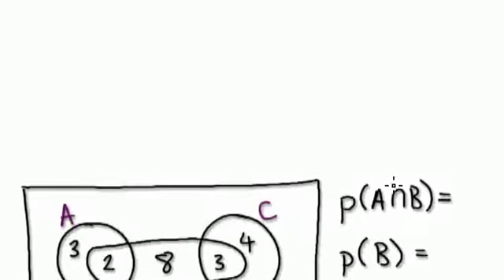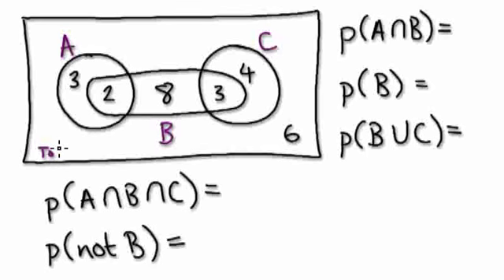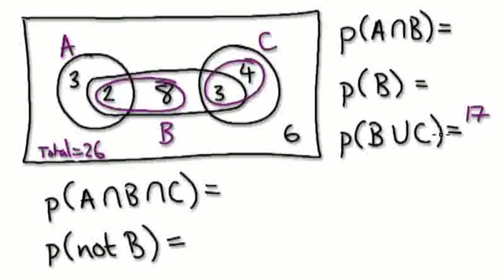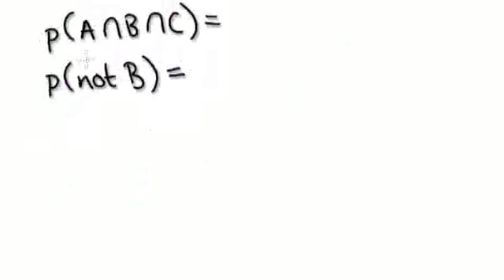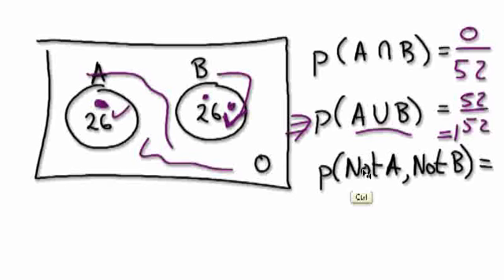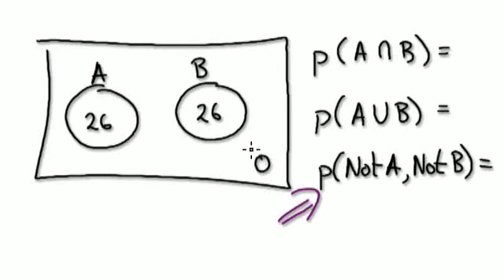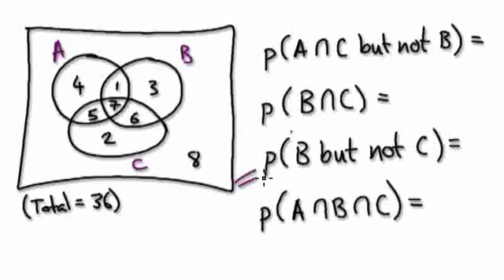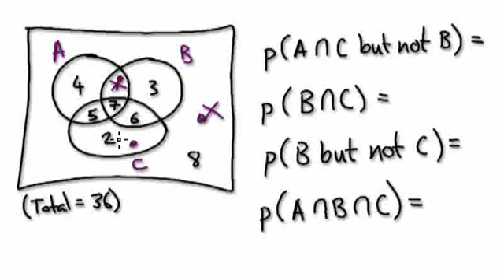Video 462 - Probability - Venn diagram - Practice 4